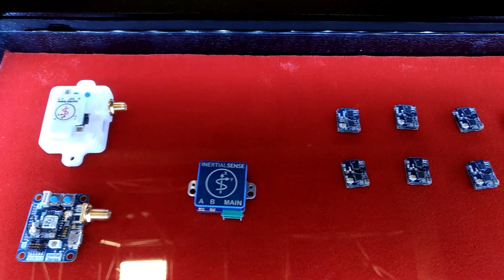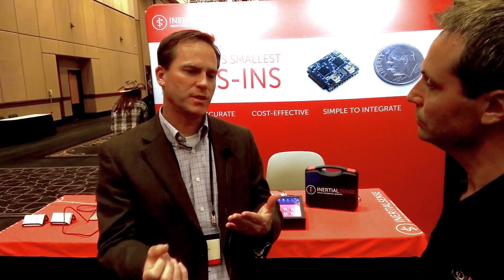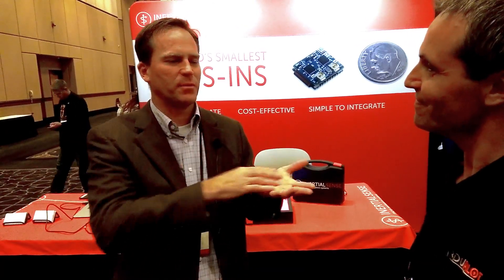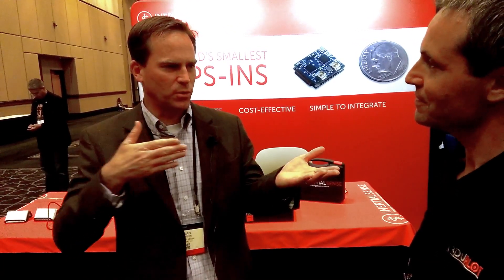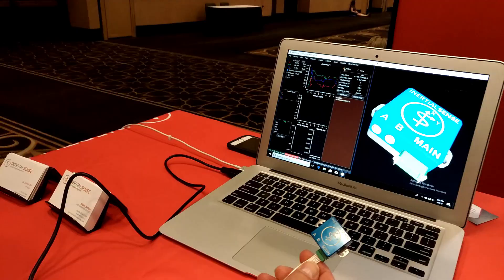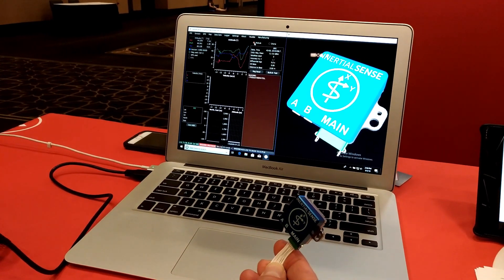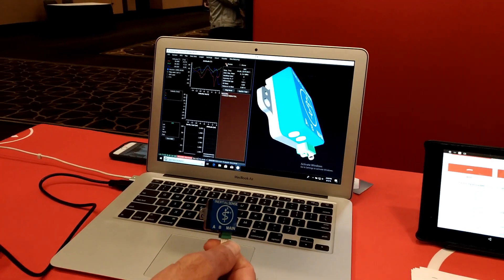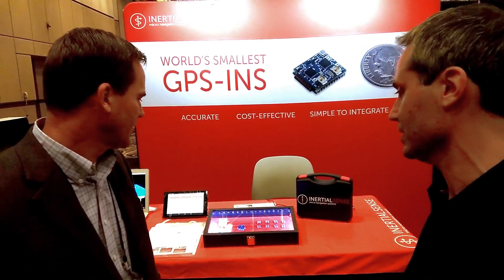Interdrone 2018 | Interviews | Inertial Sense - Miniature INS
Inertial navigation made easy with Inertal Sense micro INS modules